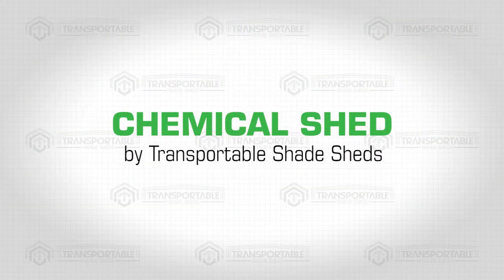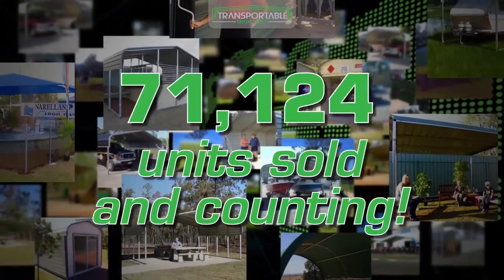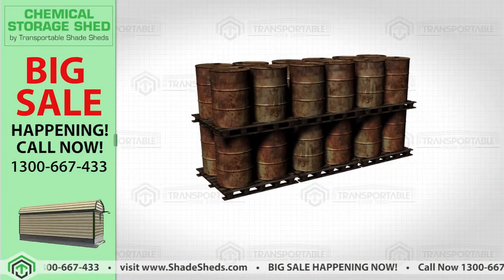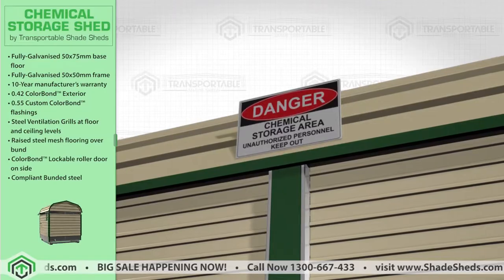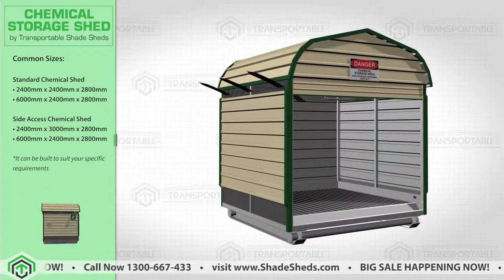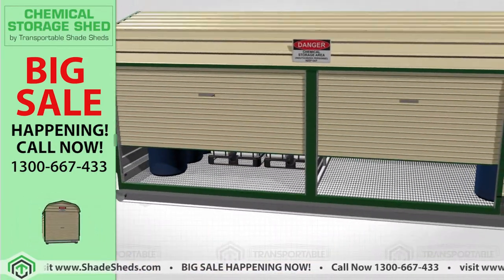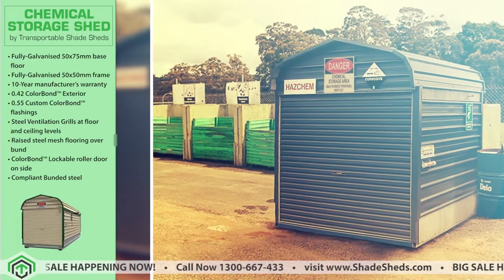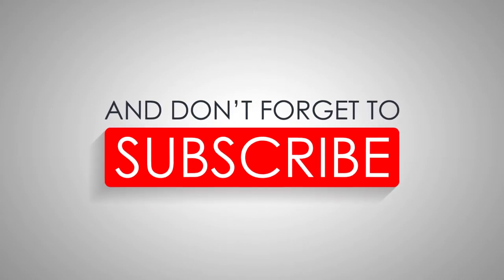Chemical Storage - Secure Dangerous Chemicals Today!